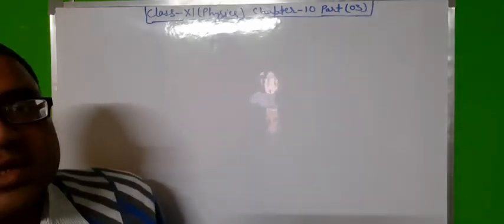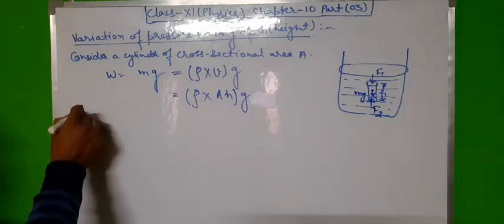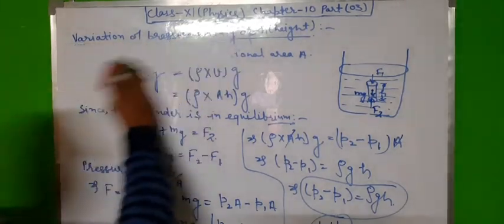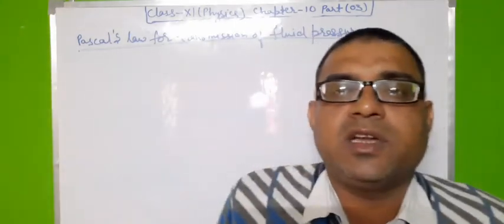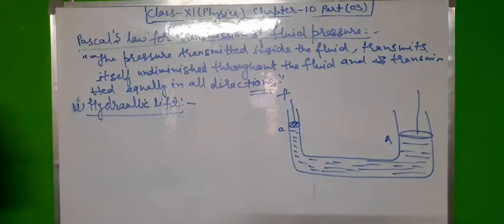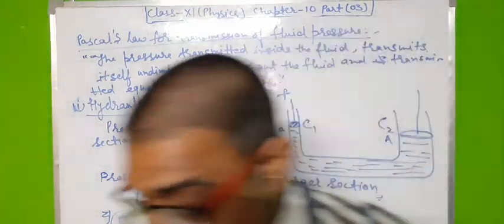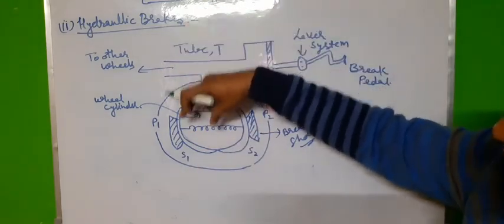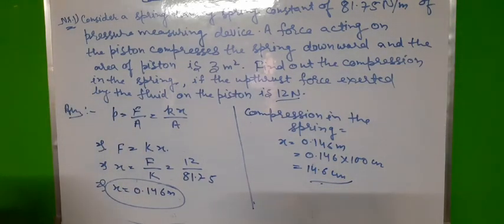Class XI Physics Chapter 10 Mechanical Properties Of Fluids Part 03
Applications of pascal's law